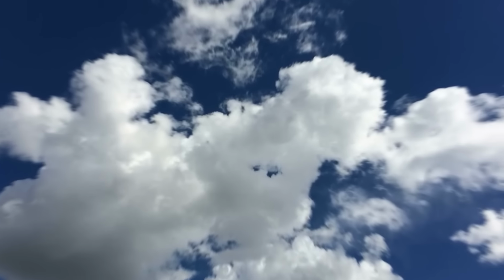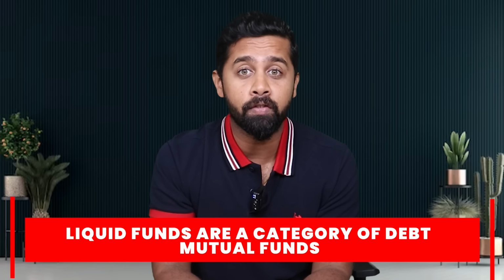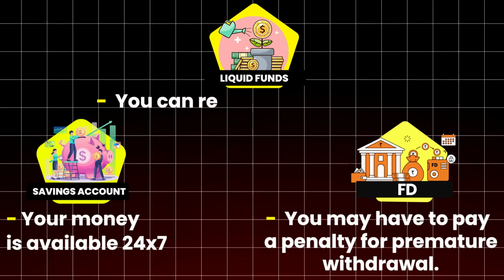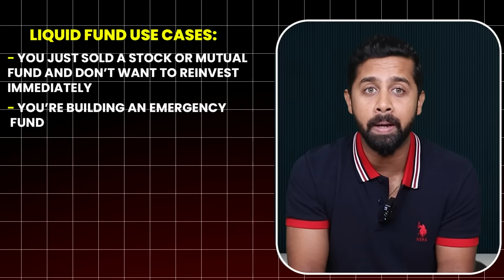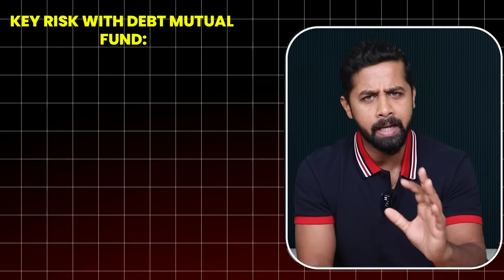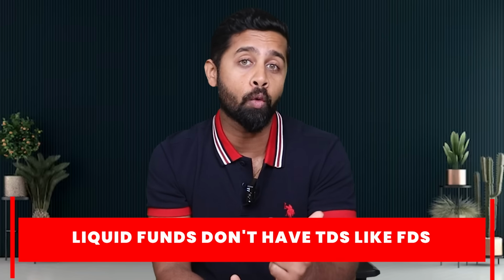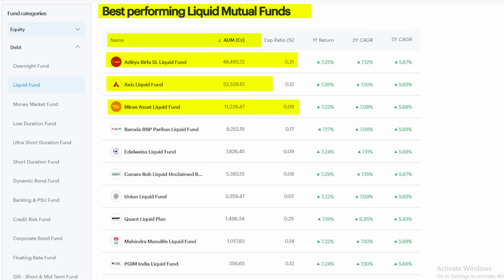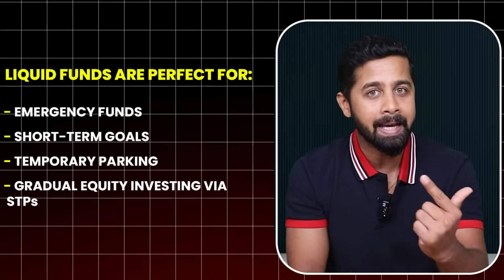How to select Best Liquid Fund | Sahil Bhadviya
In this video, we have discussed about one of the most underrated tools in personal finance — Liquid Funds. These are ideal for short-term goals, emergency funds, or even when you want to invest a lump sum into equity slowly. And yet, most people either don’t know about them or don’t fully understand how they work.
So by the end of this video, you’ll know:
✅What exactly are Liquid Funds?
✅Why are they called "Liquid"?
✅How much return do Liquid Funds give?
✅When should you use a Liquid Fund?
✅Are liquid funds safe?
✅How are liquid fund taxed?
✅How to pick a good Liquid Fund?

Towards the end, there is a very important criteria on liquid funds that you must check before investing in liquid funds.

Title: How to select Best Liquid Fund | What are liquid fund

About myself:

My name is Sahil Bahdviya. I’m an ex-data analytics consultant. I left my well paid job from London to start spreading knowledge on money management. Now I’m also a  SEBI registered research analyst (INH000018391). This channel is my initiative to spread financial knowledge and ensure that every person makes an informed decision regarding the investment. Currently, the awareness about personal finance is very low. People end up making a lot of mistakes with their investments and it results in a loss. There are many financial traps that erode the wealth. Hence, this is my sincere endeavour to spread the right knowledge about personal finance. In my opinion, personal finance is a very important aspect of every individual and nobody should depend upon others for their investment decision.

Timestamp:
0:0 Intro
1:08 What are liquid fund
2:07 Why they are called liquid
2:42 How much return liquid fund generate
3:19 When to invest in liquid fund
4:43 Are liquid fund safe
5:39 How liquid funds taxed
6:12 How to select right liquid fund